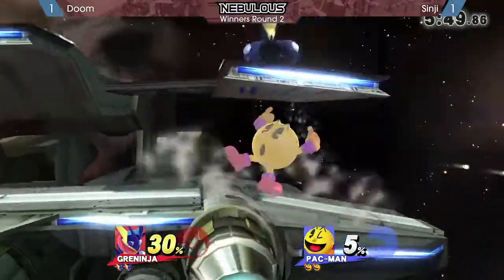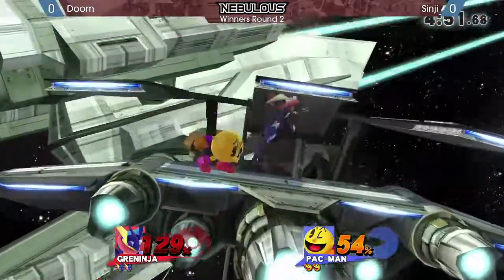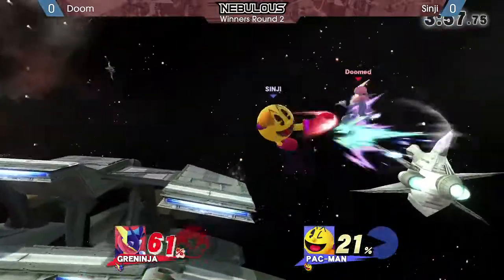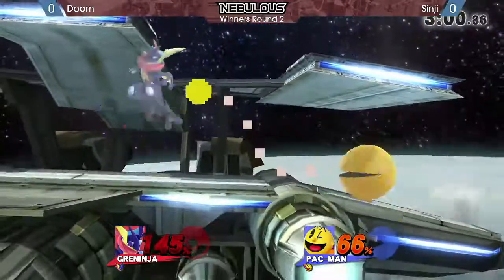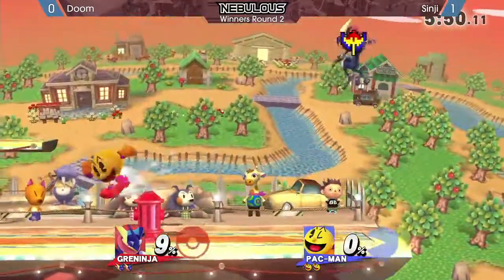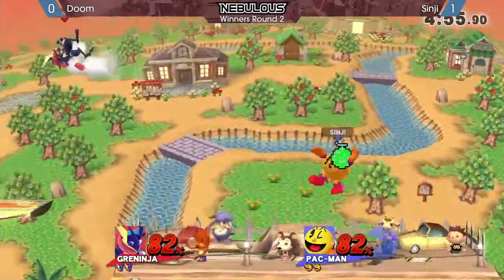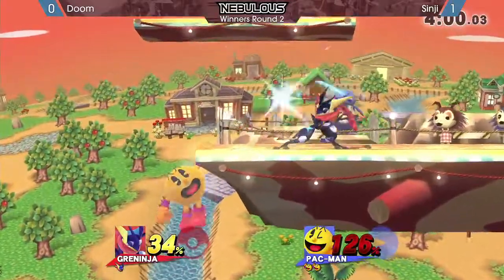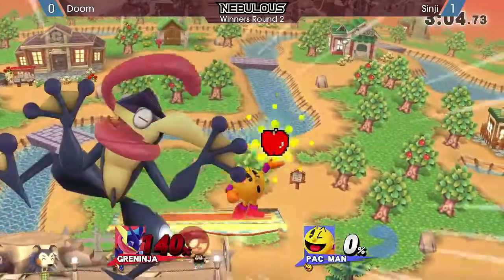Nebulous Prime Sm4sh Singles #73: - Winners Round 2: Doom vs. Sinji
VOD fromNebulous Prime Sm4sh Singles #73 created by khz's auto vod uploader